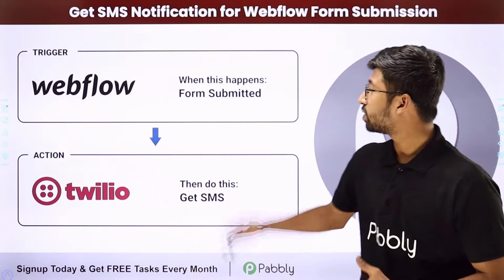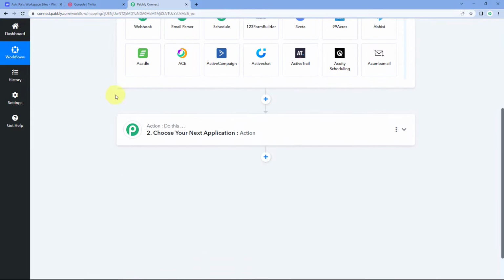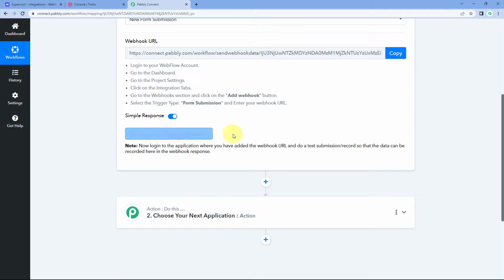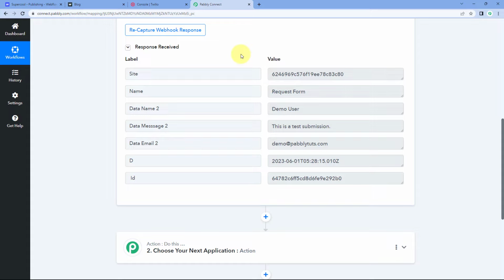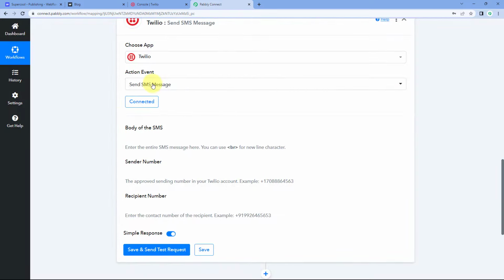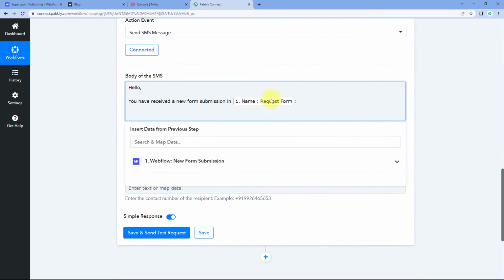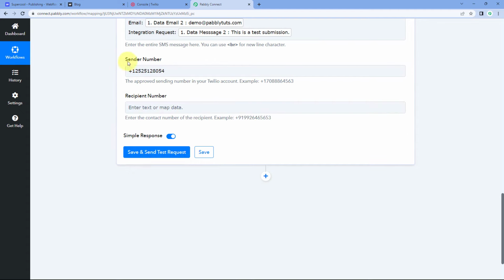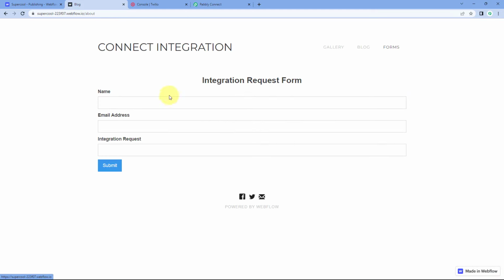How to Get SMS Notification for Webflow Form Submission - Webflow Twilio Integration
In this video, we will learn Webflow to Twilio Integration using Pabbly Connect.
Through this integration we will set up SMS notifications for every form submission on your Webflow website. Stay instantly informed about new leads, inquiries, or customer interactions by receiving real-time SMS alerts.

1. Automation: Pabbly Connect offers automation capabilities that can help you automate mundane and repetitive tasks. This allows you to save time, money and resources.

2. Integration: Pabbly Connect provides a wide range of integrations so that you can connect different web services with each other. This helps you to create smarter workflow processes and make your business more efficient.

3. Security: Pabbly Connect takes security seriously and provides an industry-standard security system to protect your data and applications.

4. Scalability: Pabbly Connect is highly scalable and allows you to easily add new applications and services to your workflow.

 5. Cost-effective: Pabbly Connect is cost-effective and provides plans for different business sizes.